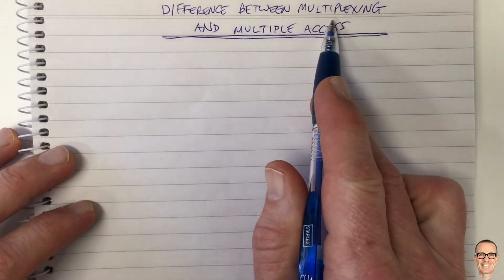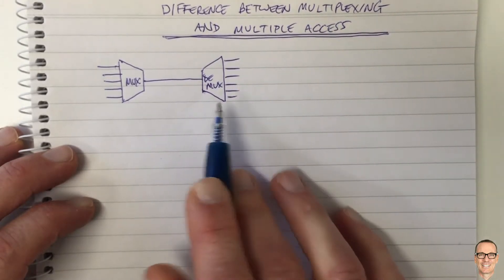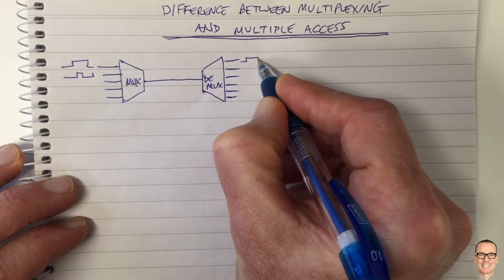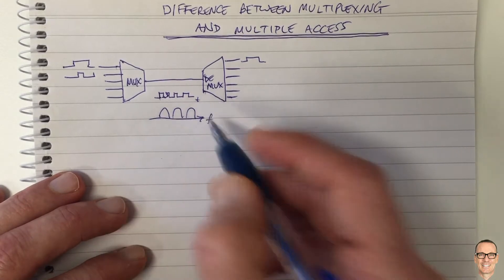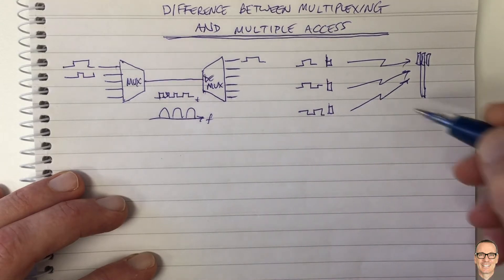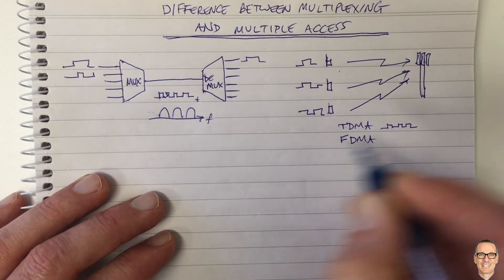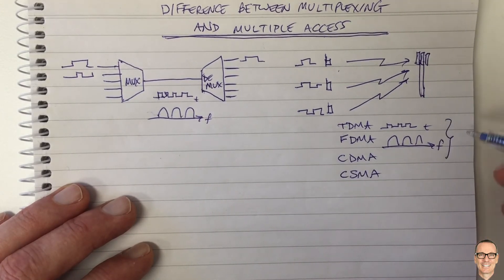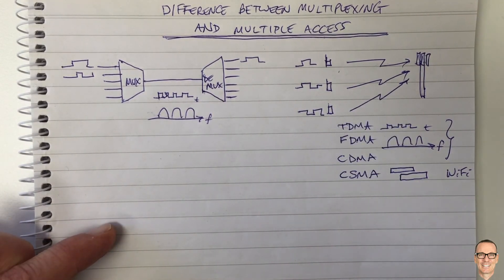The Difference Between Multiplexing and Multiple Access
Briefly explains the difference between Multiplexing and Multiple Access in a digital communication network.